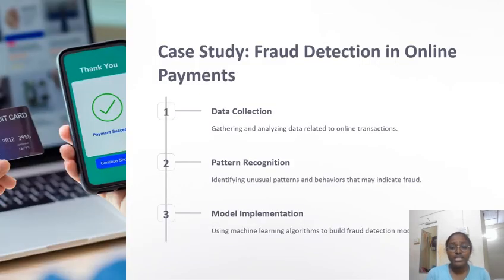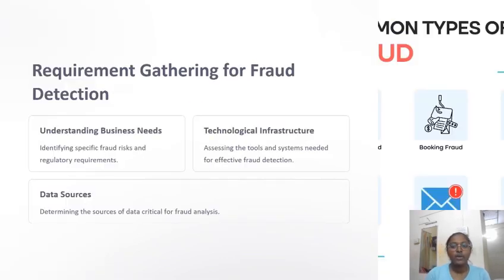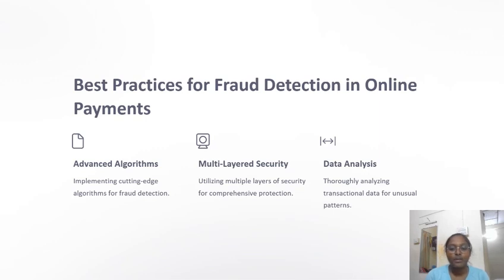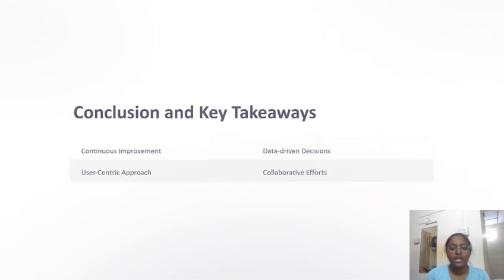March 28, 2024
Video from LAVANYA